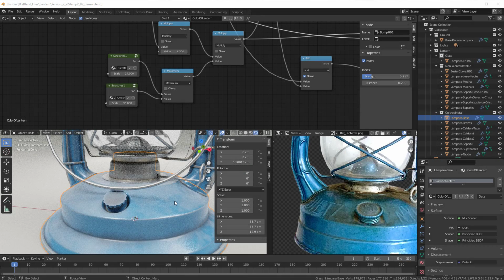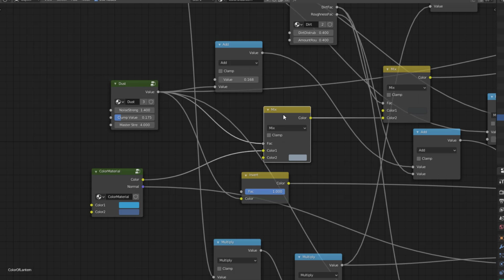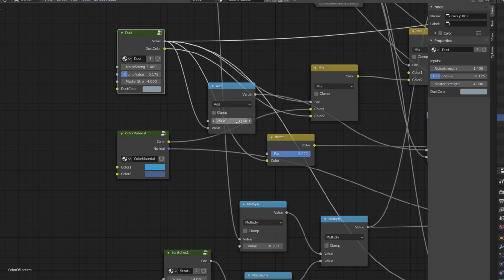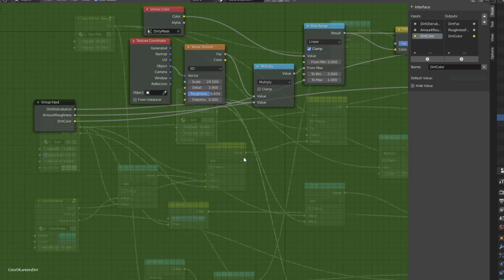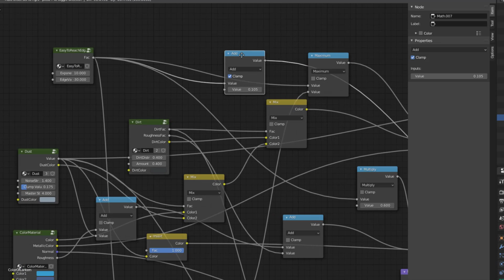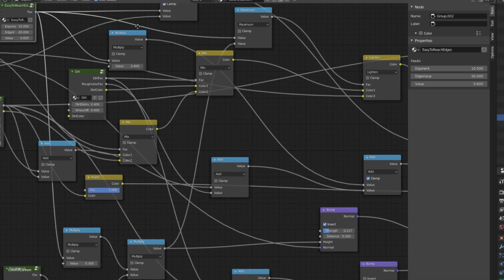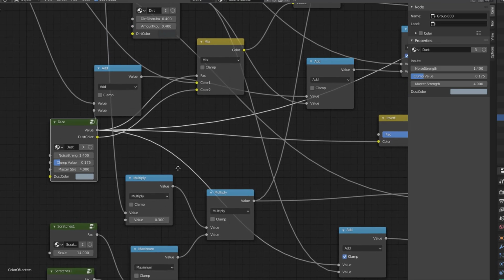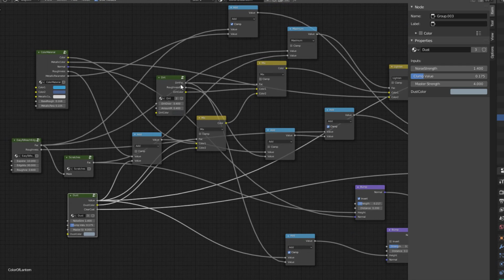Realistic material in Blender, part 14; Cleaning (1)